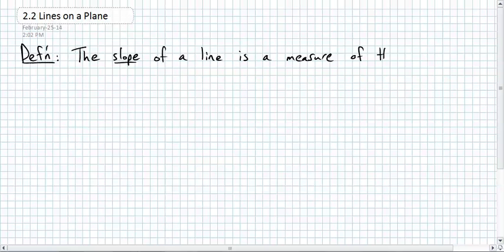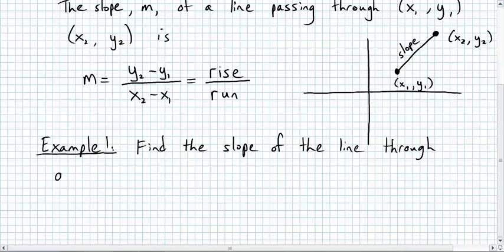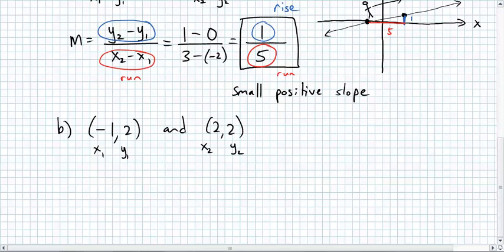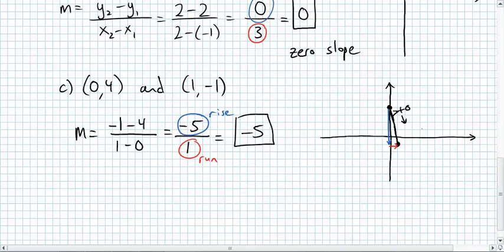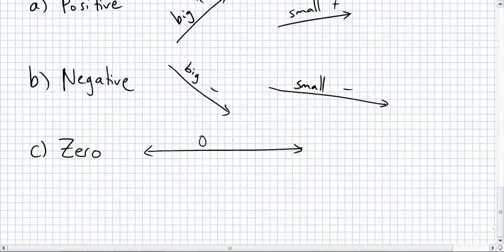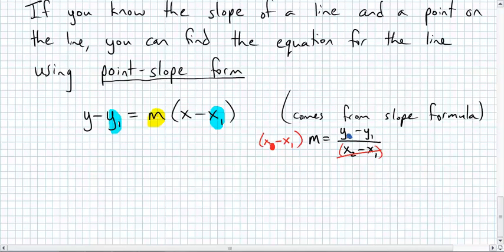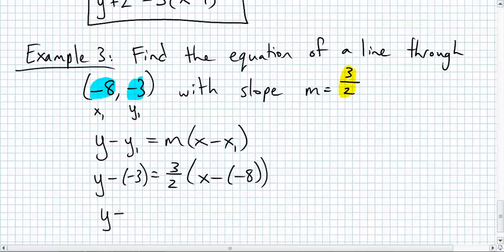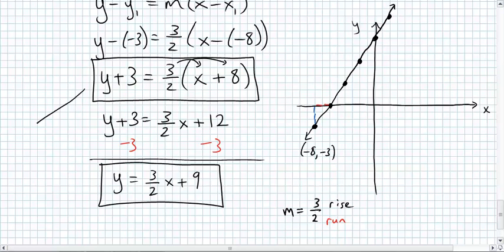SJSU Math 8 College Algebra - Lesson 2 "Lines on a Plane"